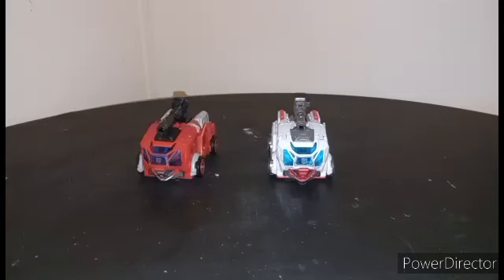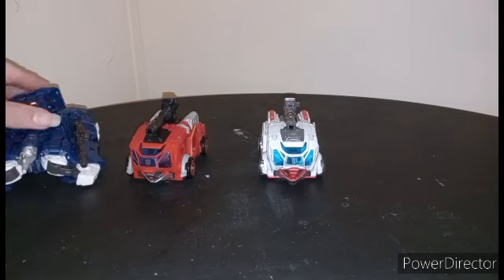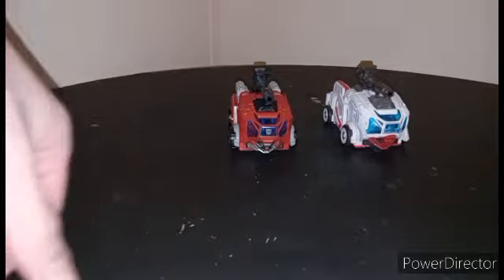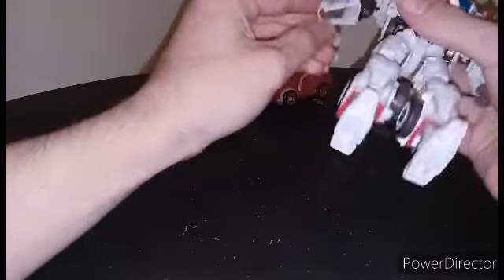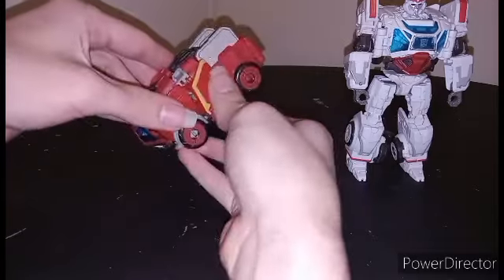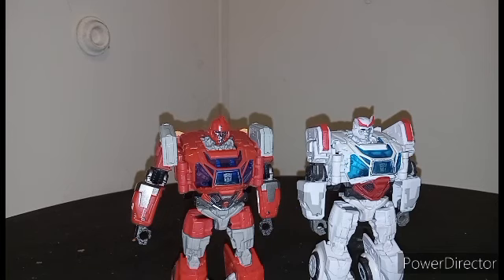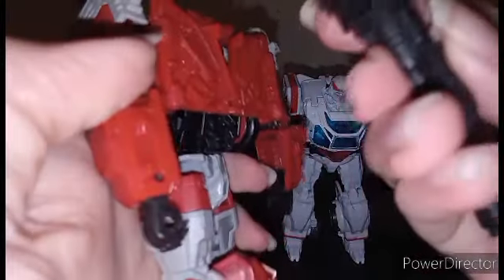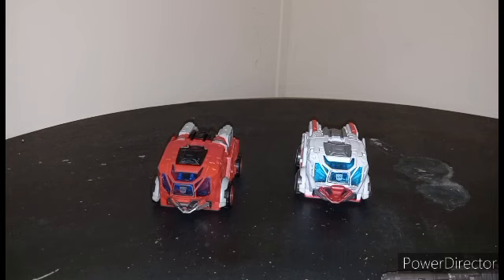Transformers Studio Series Deluxe Class 82 and 84 BBM Ratchet and Ironhide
I'm going to say it right now: Better to do them both in the same video than to do them separately and risk monotony.

The next review will be Legacy Evolution Detritus, who I do like to a certain extent.

If you enjoyed this video, consider clicking notifications bell for more updates and videos. It's already been reached.

Instead the goal now is 475 and I review Unicron.